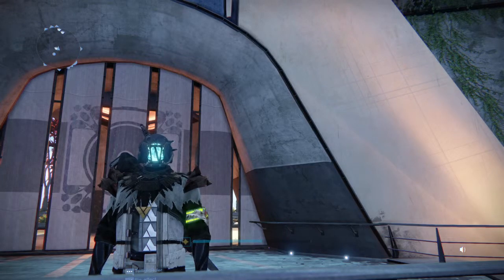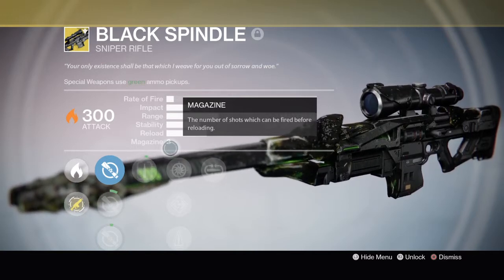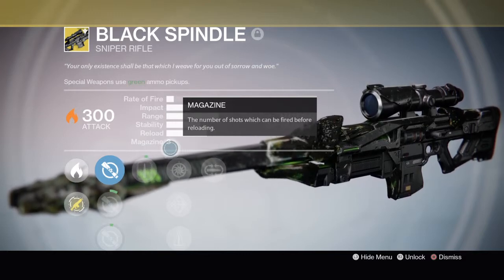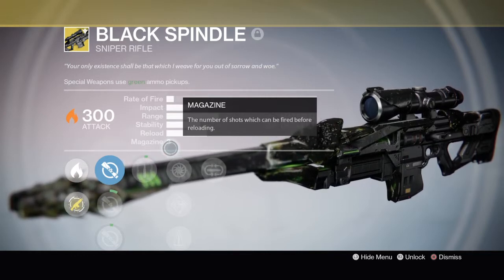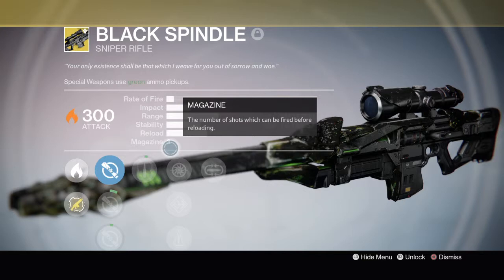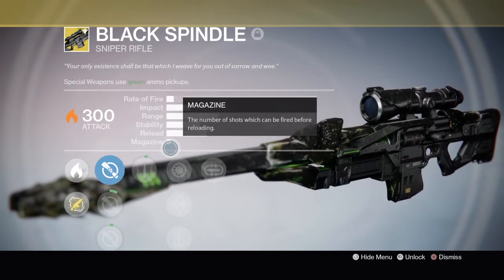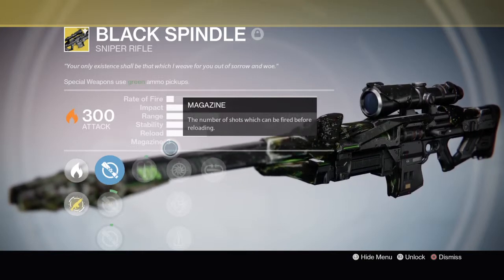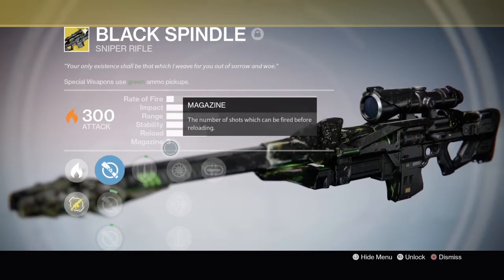Destiny HOW TO GET BLACK SPINDLE - HURRY!!!